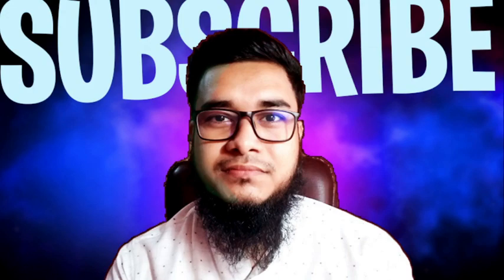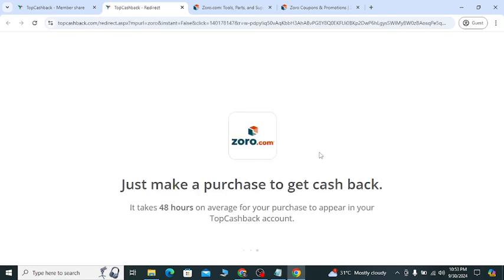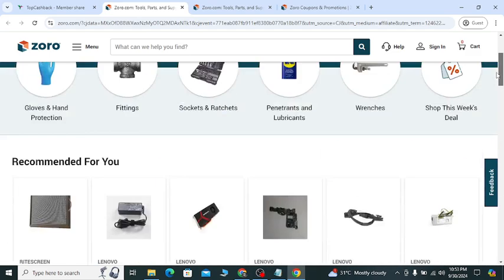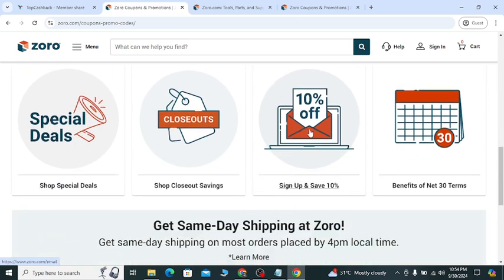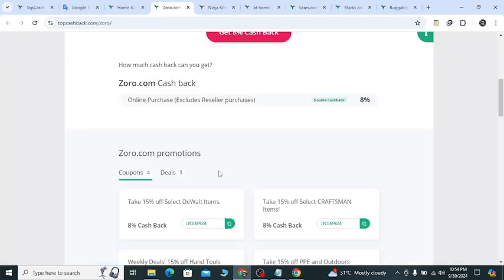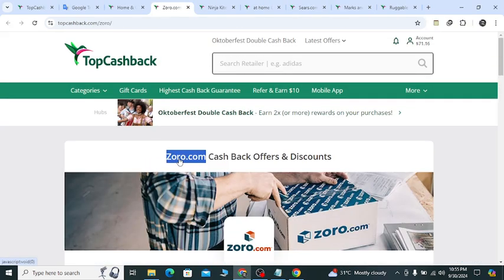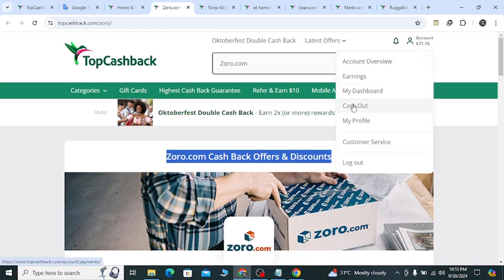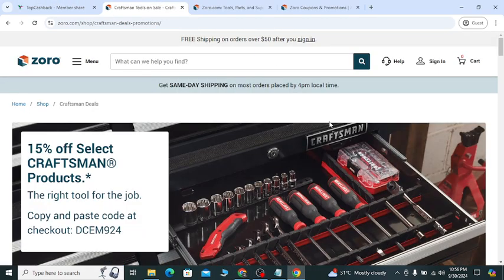Zoro Online Coupons Code 15% OFF - Zoro Promo Code - Still Work